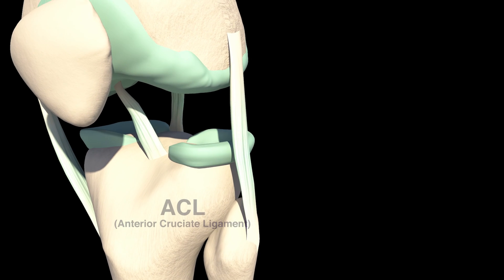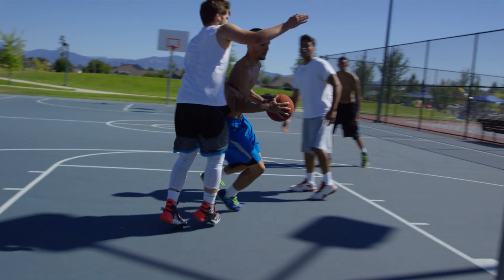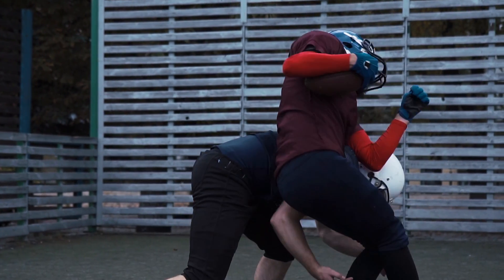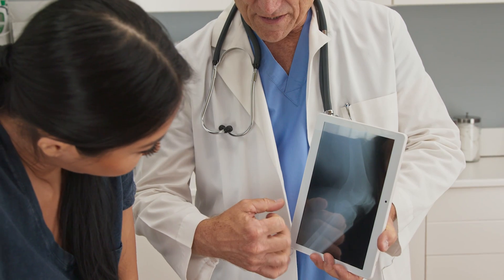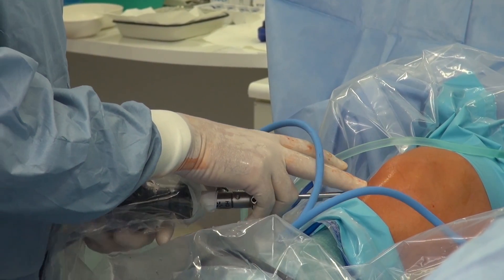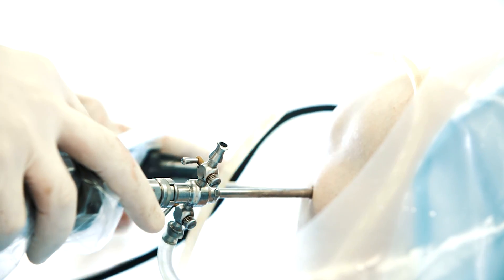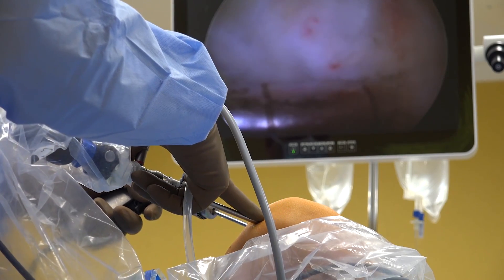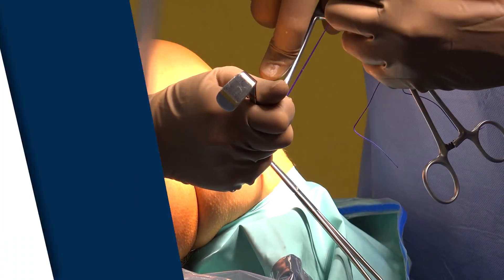AOA Orthopedic Specialists - ACL Injuries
The Anterior Cruciate Ligament, or ACL, is one of two ligaments in the center of the knee joint. The ACL and Posterior Cruciate Ligament, or PCL, work together to stabilize the knee. The ACL travels from the back to the front of the knee joint and is connected to the femur and the tibia. When performing activities or sports that require quickly changing directions, the ACL plays a large role in allowing the quick movements of starting and stopping. When the legs and body change direction, the ACL holds the femur and tibia together, preventing anterior displacement of the tibia. If an action places too much stress on the knee, the ACL can strain, stretch, or even tear. Without an Anterior Cruciate Ligament, the tibia moves freely and in turn makes the knee less stable.
To determine the degree of the ACL injury, knee specialists perform a physical exam followed with diagnostic testing. Specialists utilize Xray and MRI to confirm injuries to the ACL. If the patient needs surgery, a sports medicine physician performs an ACL reconstruction arthroscopically.
To begin an ACL reconstruction surgery, the knee surgeon creates multiple small portals along with an incision on the anterior aspect of the knee. Once inside the knee, the surgeon views the tissues to assess any further damage to the knee joint. The surgeon removes any scar tissue in addition to removing the torn ACL. To reconstruct the Anterior Cruciate Ligament, the surgeon can create the new ACL from an autograft or allograft. An autograft means that the surgeon gathers the graft from elsewhere in the patients body. An allograft occurs when the surgeon uses tissue from a cadaver or source outside of the body. For ACL reconstructions, most surgeons prefer to use an autograft. During an ACL reconstruction, the autograft typically comes from the patellar tendon or hamstring. The surgeon drills tunnels into the bone and places the new ACL into the tunnels. The surgeon secures the new ACL with anchors and restores the stability to the knee.
 Following an ACL reconstruction, the patient must participate in physical therapy to regain strength and prevent additional ACL injurie in the future. After six to nine months of rehabilitation, the patient can typically return to competitive sporting activities.